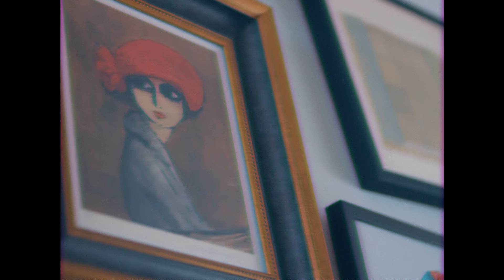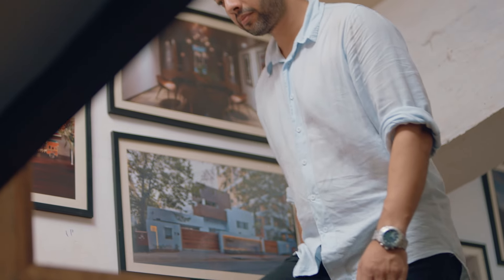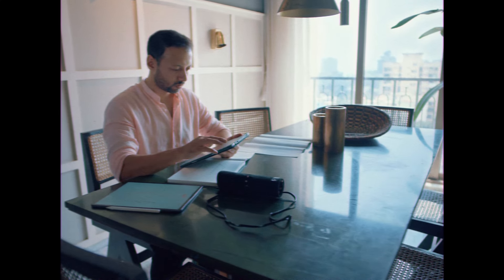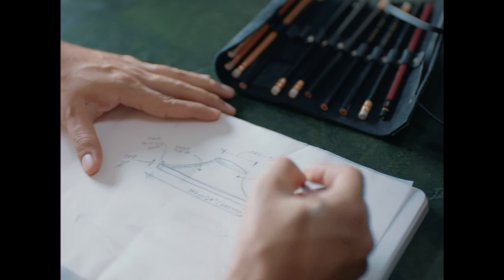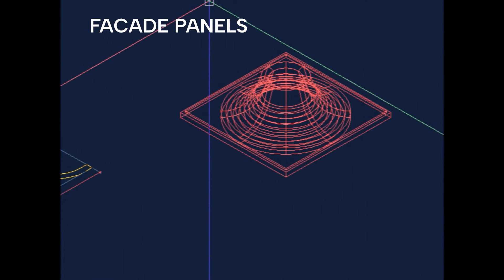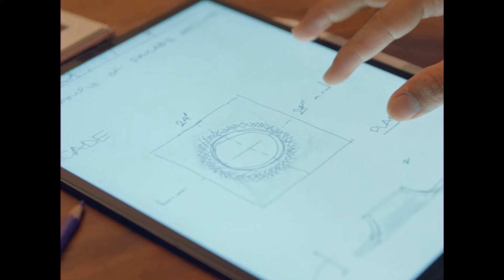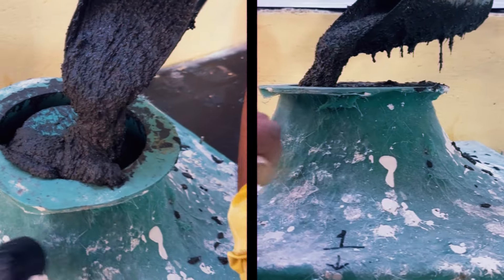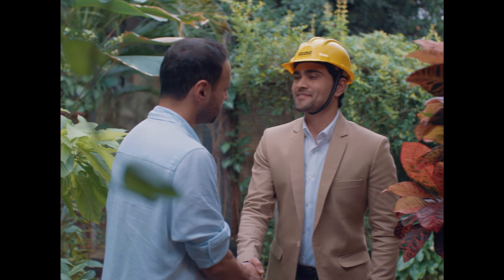BuildYourAmazing - ADXUltraTech with PS Design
Architect Piyush Mehra (@mehra.ps) talks about his challenges, his journey on product discovery to creating 3 really amazing designs with UltraTech's Very Amazing Concrete. Come join us to check how VAC enables architects to find the amazing.